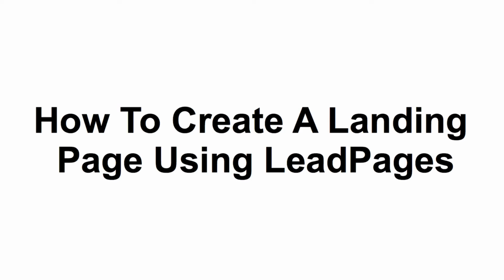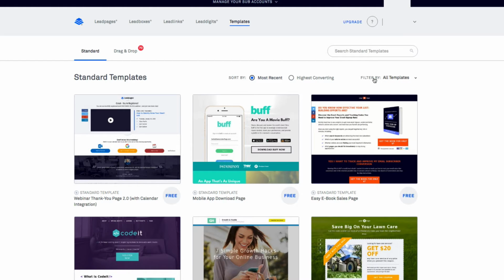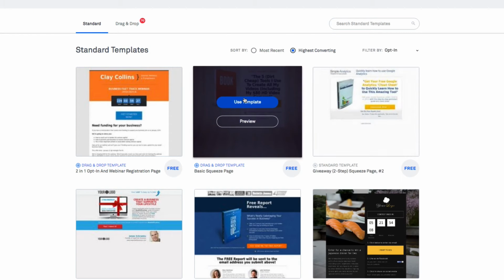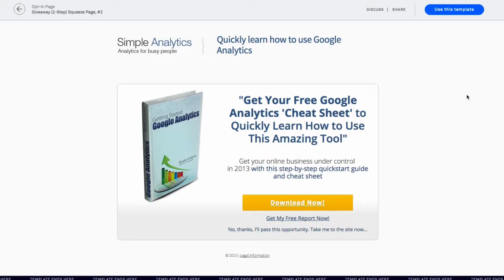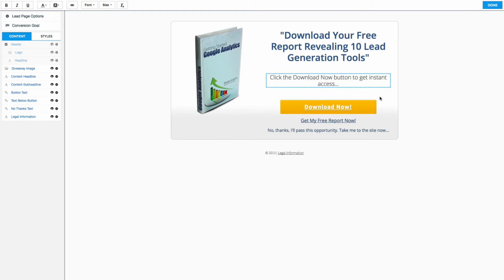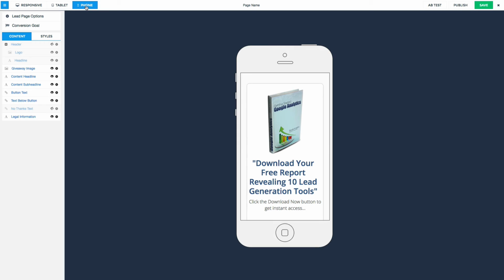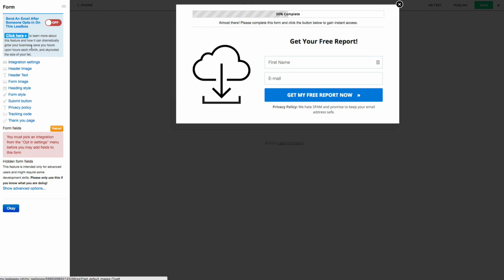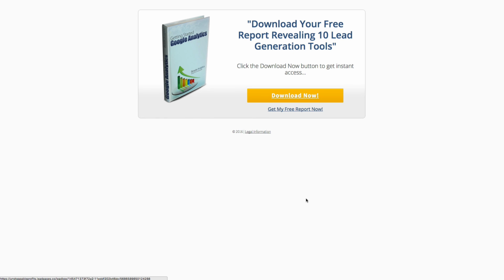Video#2:How To Create A Landing Page Using LeadPages 2022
Hello Everyone In This video You Will Learn About :How To Create A Landing Page Using LeadPages